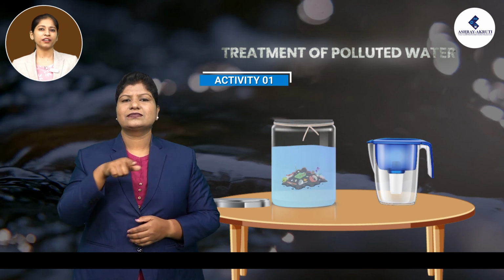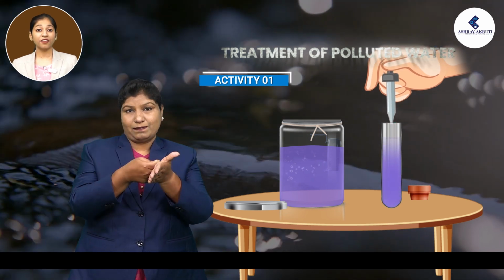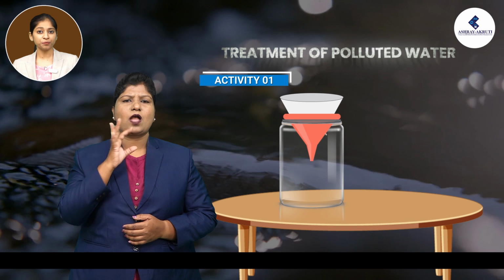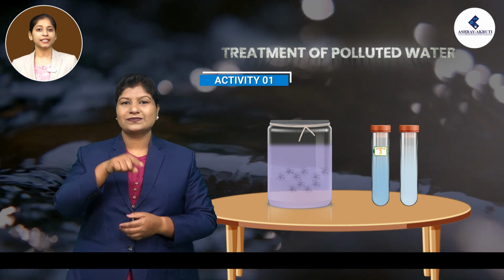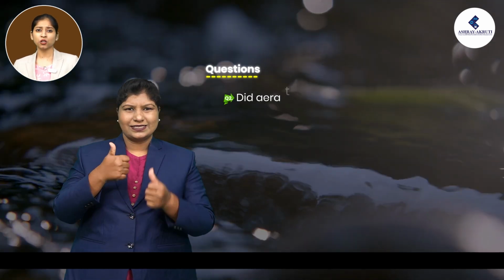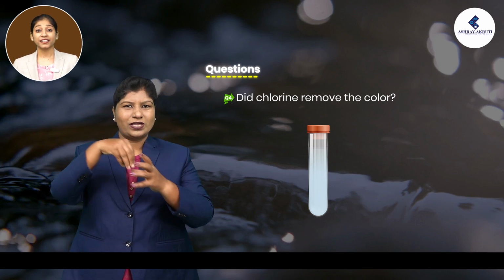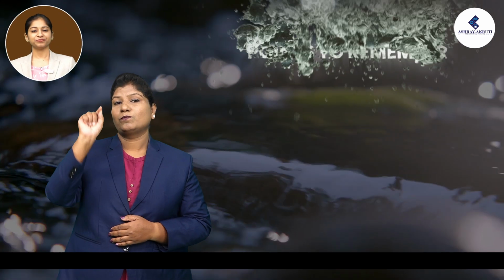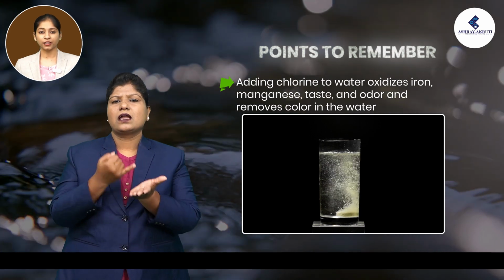7th General science I Activity on treatment of polluted water P-4 I Lessons in Sign Language for H.I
Activity on treatment of polluted water -Part 4

Index and description: General Science

In this video, we look into an activity on the treatment of polluted water. Knowledge on this is mandatory. Watch, be aware and create awareness in everyone.